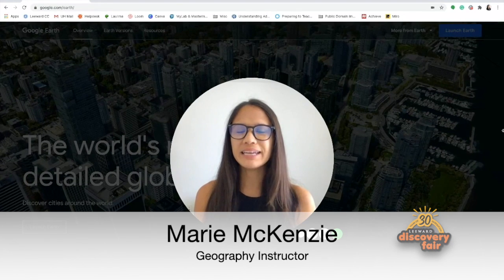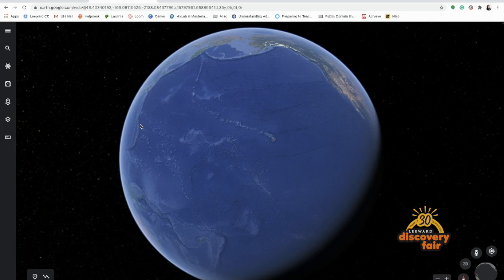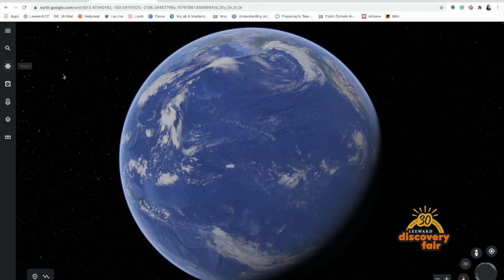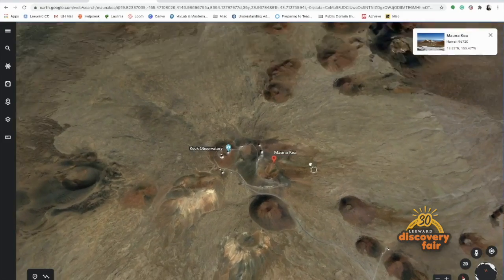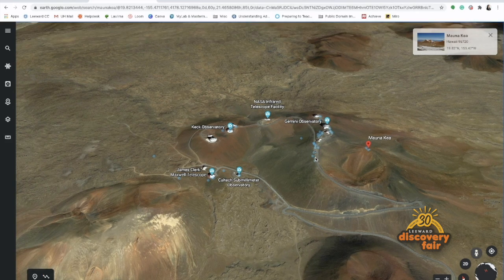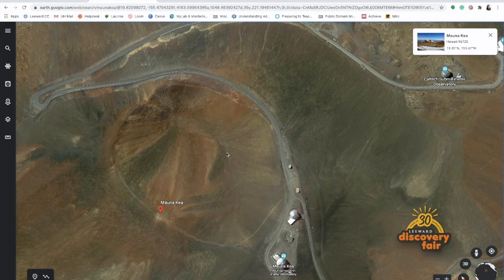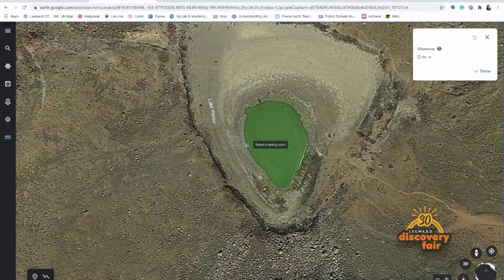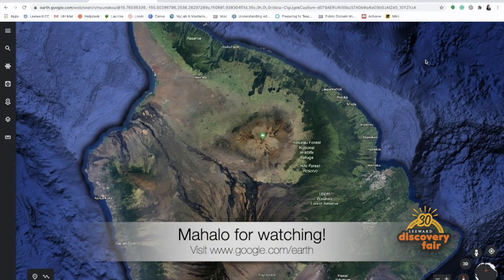Explore w:Google Earth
See the world without leaving your home! This short video shows users how to access the browser-based version of Google Earth. Learn how to search for locations, navigate with the street view feature, and measure distances. We explore a prominent and sacred landform in Hawaiʻi to demonstrate these basic tools in Google Earth. This is for everyone that wants to learn and travel!